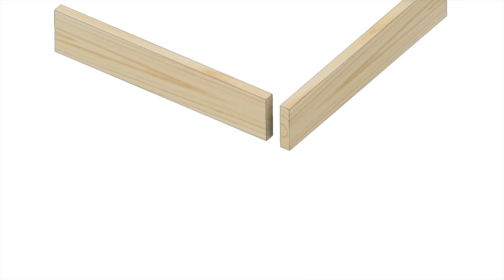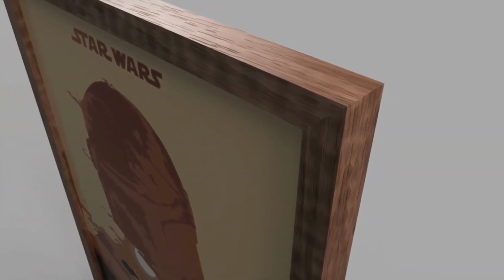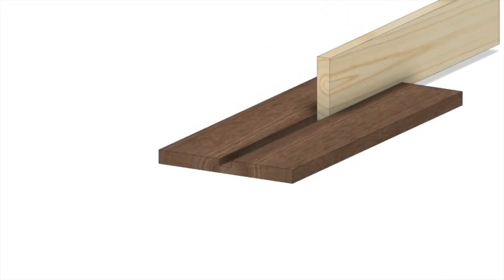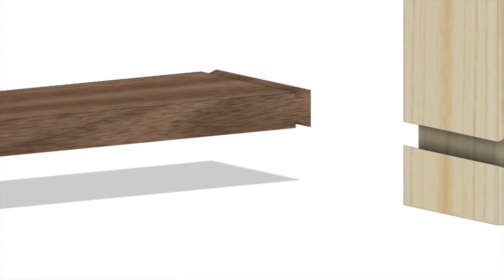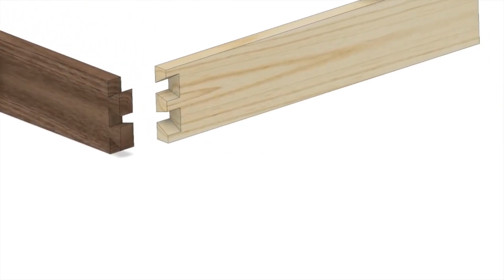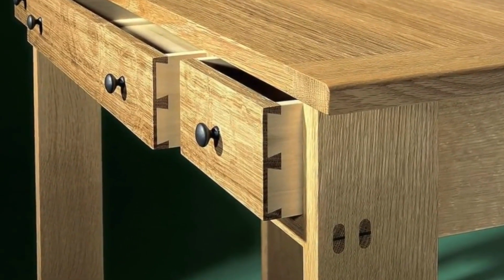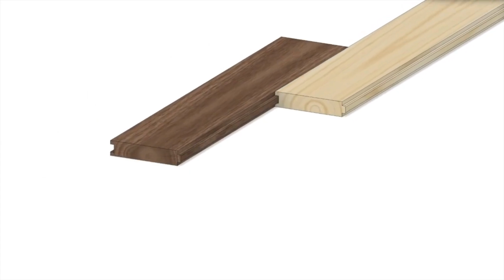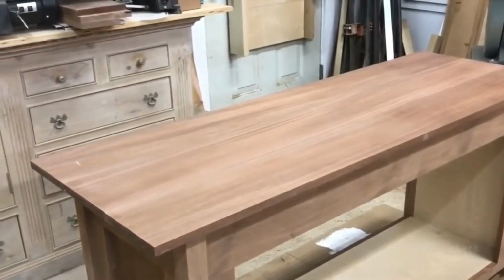A brief overview of 12 basic wood joints